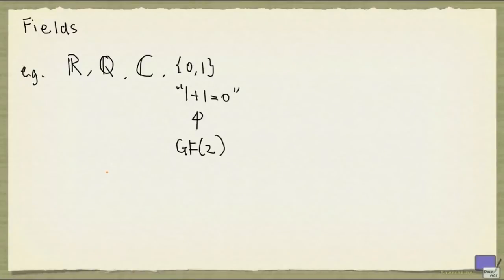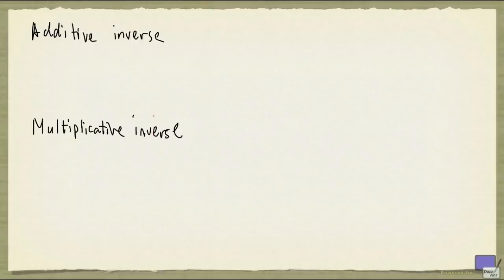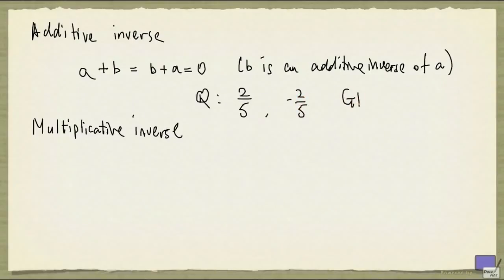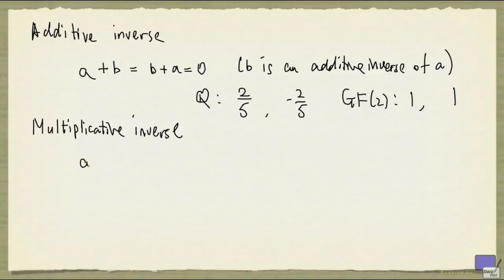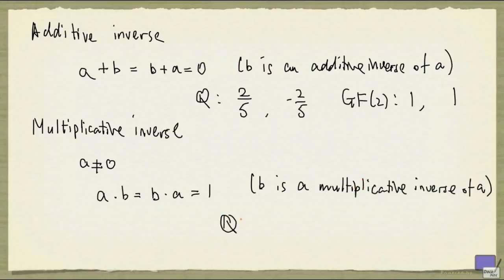Week 1 - Additive and multiplicative inverses